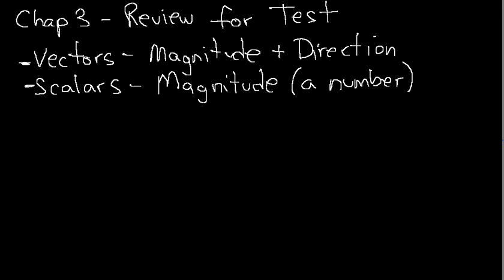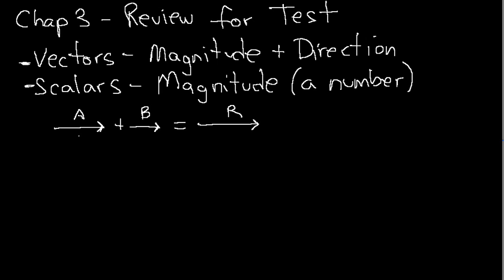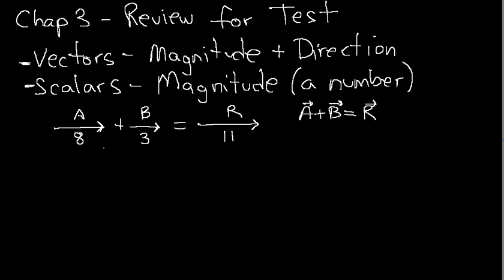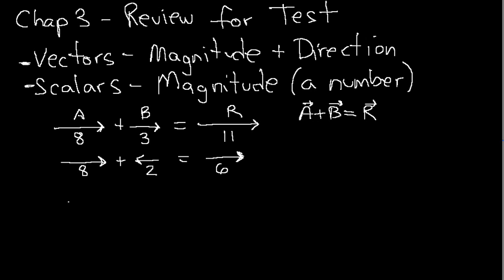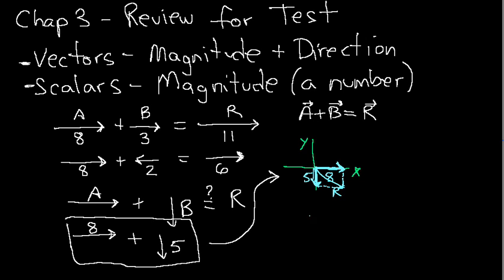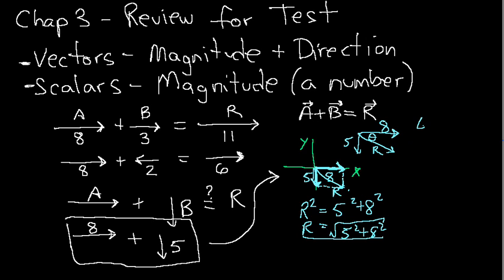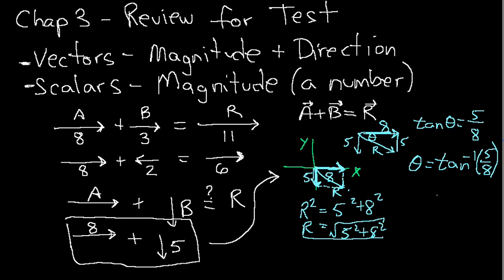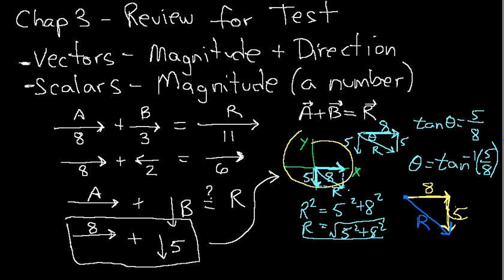Chapter 3 Review 1